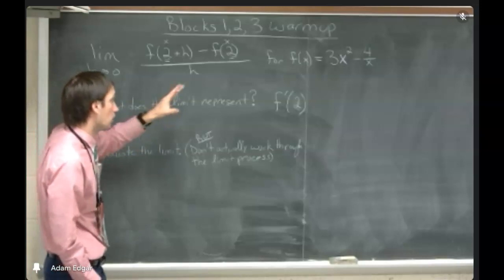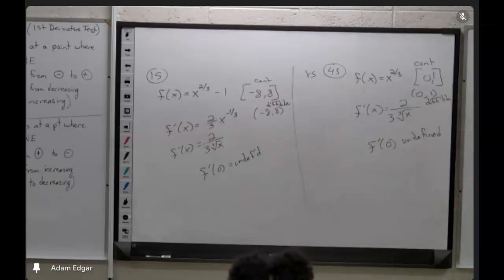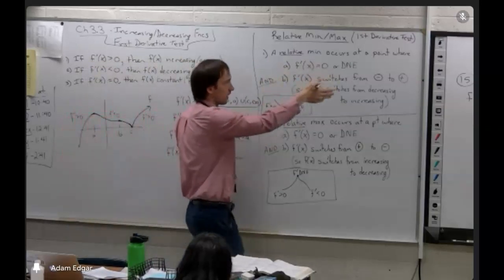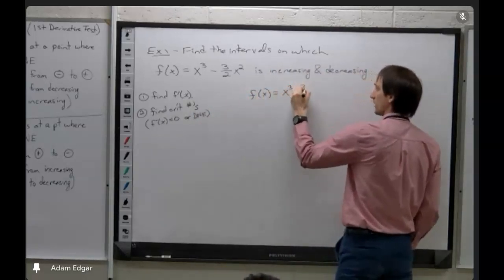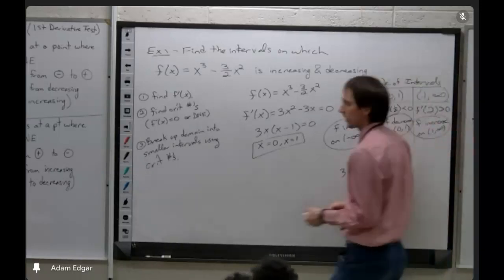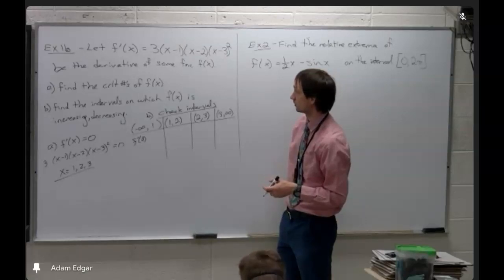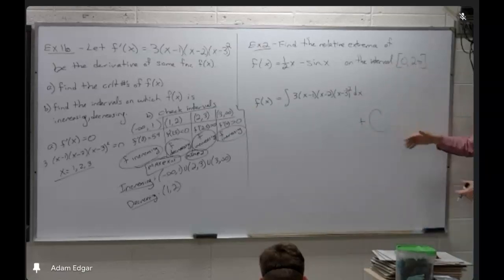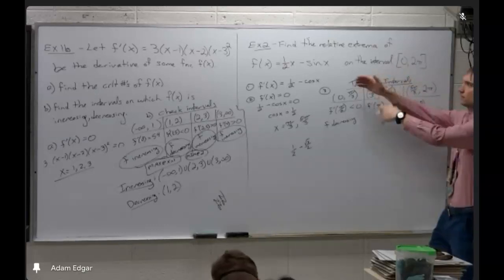First Derivative Test - Day 1